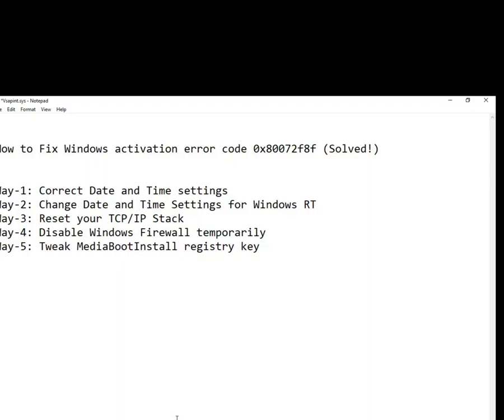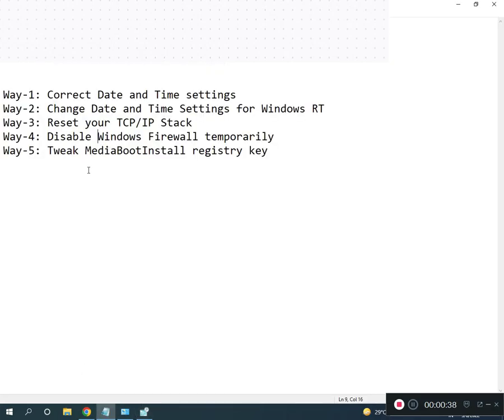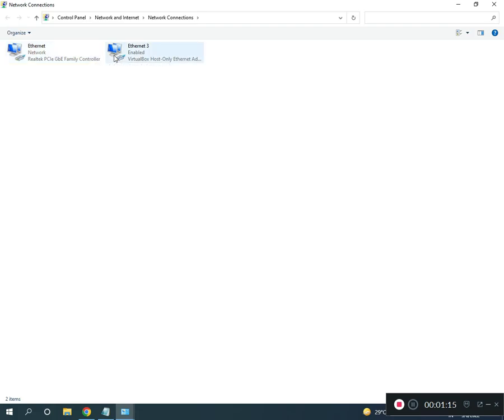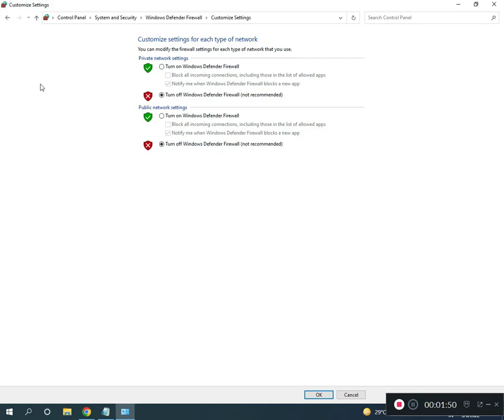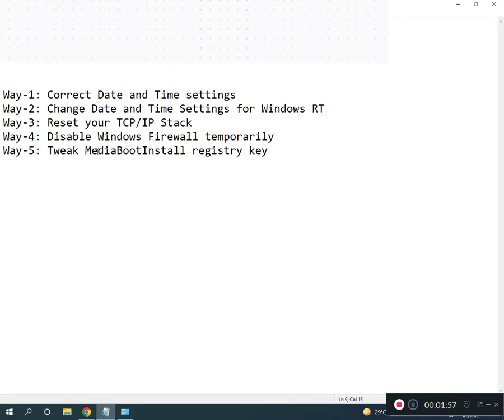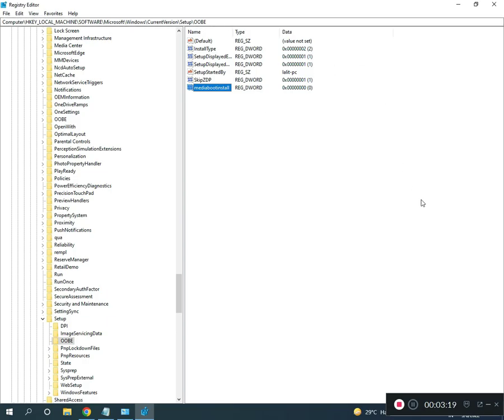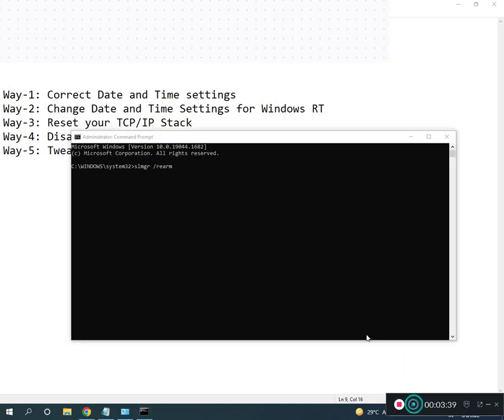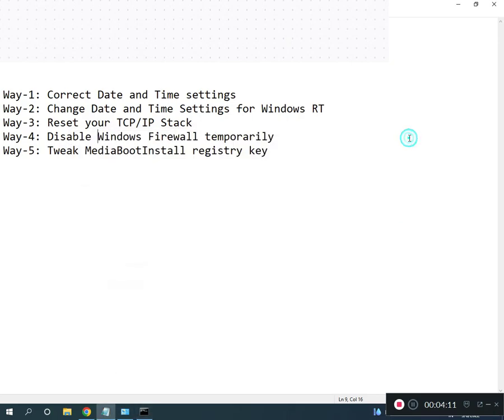how to Fix Activation Error Code 0xc004f034 on Windows 10 & 11